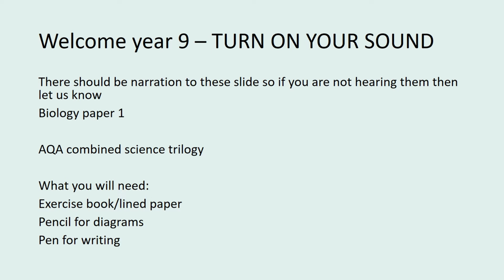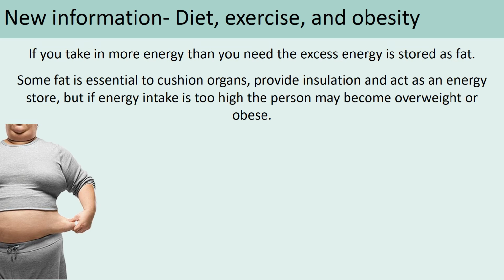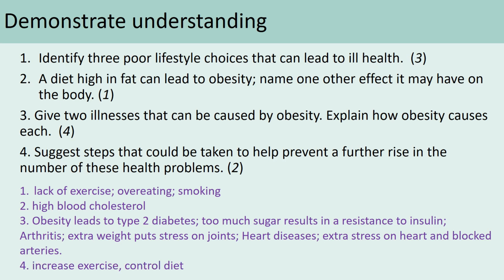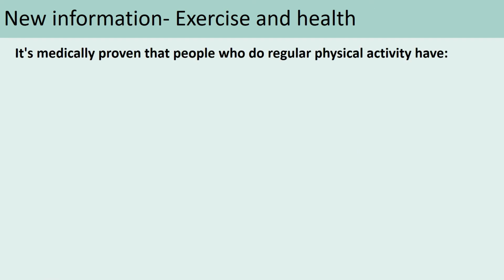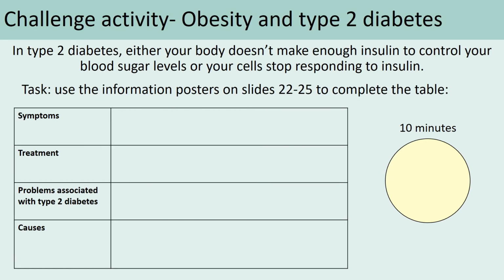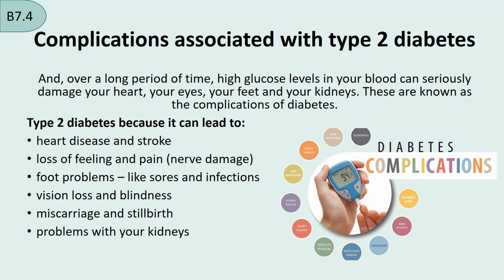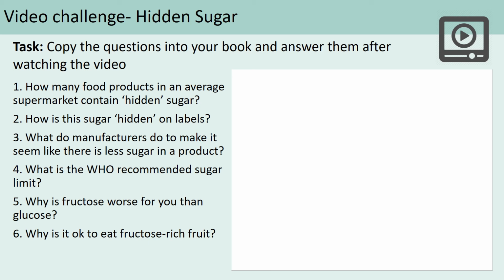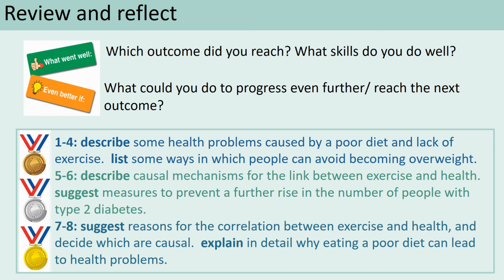Knole Academy | Science | Lesson 2 Year 9 | Week 10 | Diet and Exercise